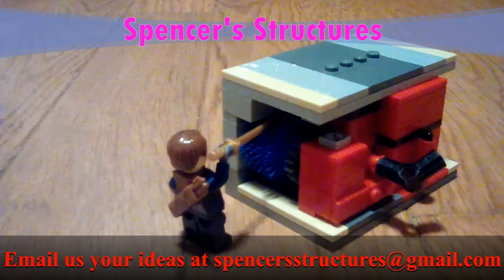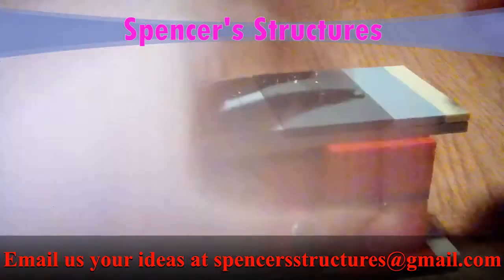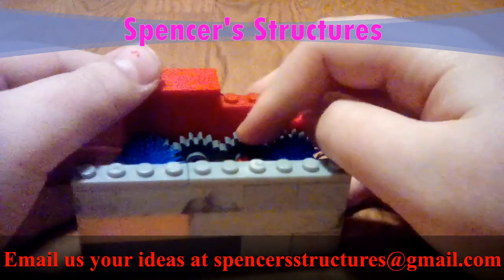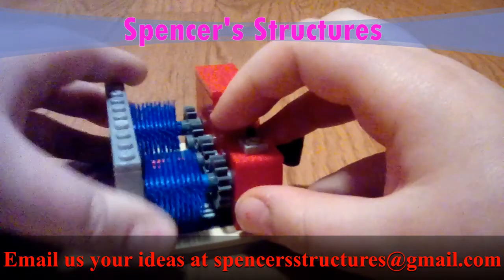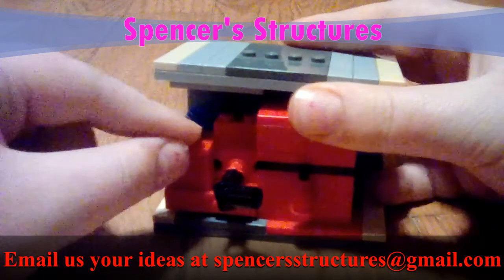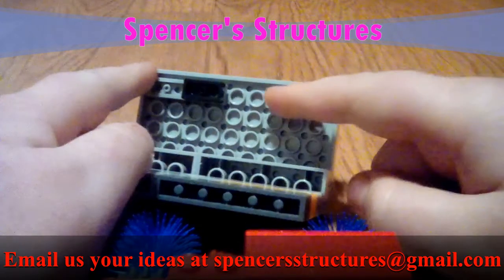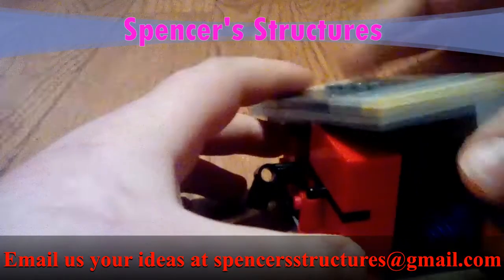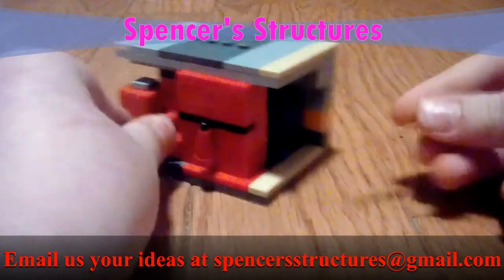A Working Lego Sword Polisher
A working Lego sword polisher that can move a Lego brush to polish something.